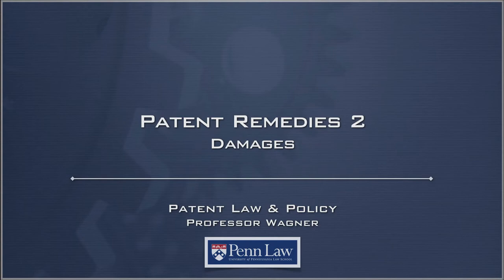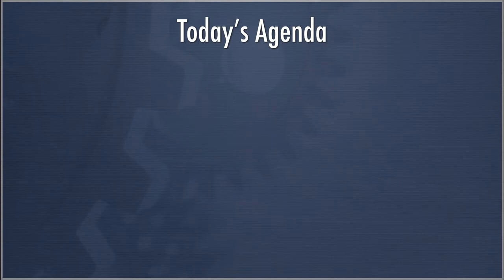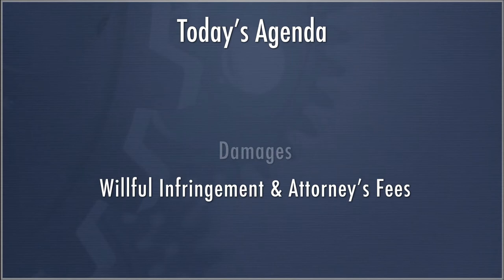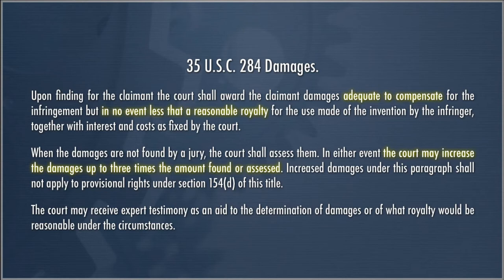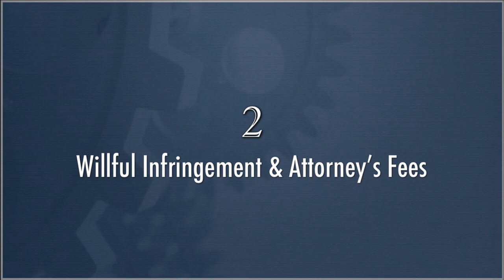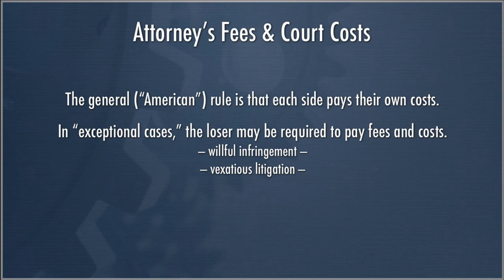Lecture 24 - Patent Remedies 2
This lecture covers patent damages, willful infringement, and attorney's fees.